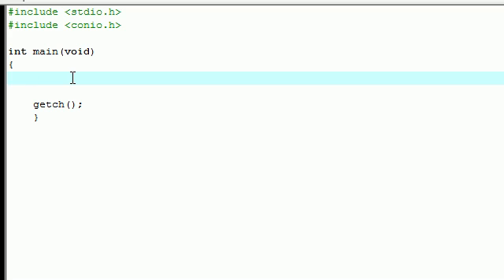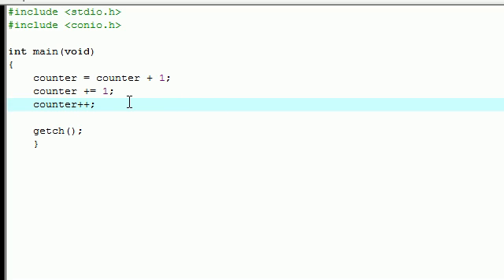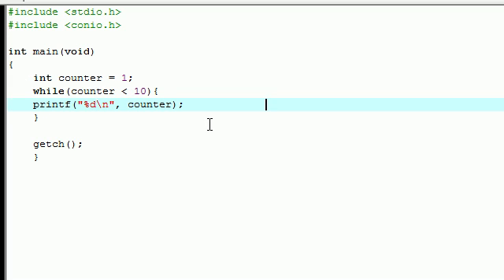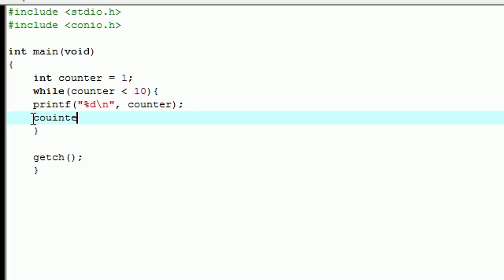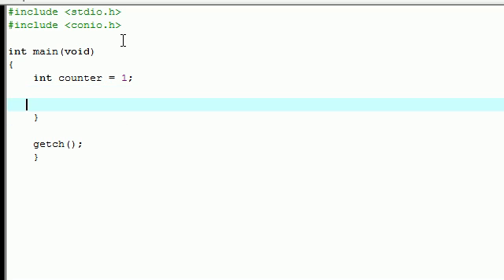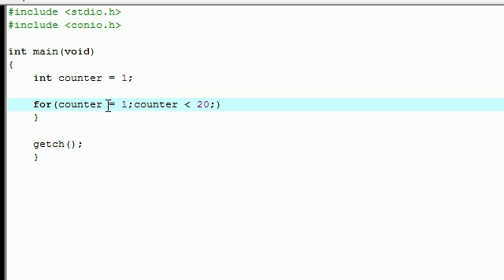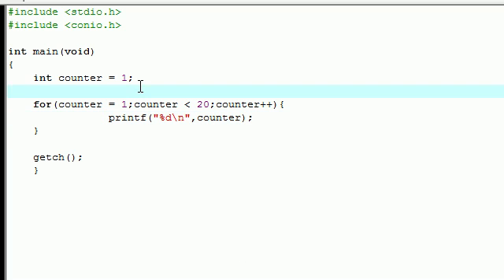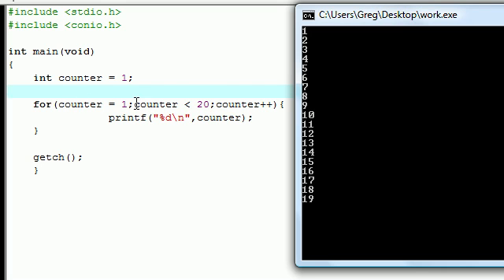C Programming Tutorial - 7 - More on Loops